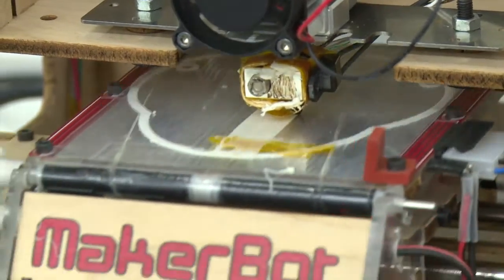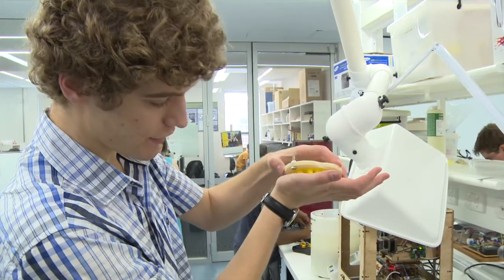Engineering's Taste of Research program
The Taste of Research program was set-up by UNSW Engineering to allow undergraduate students to spend a summer working with one of our research groups. The students get to understand what real research is about at university and in industry. Watch this video to hear from our 2014/15 researchers.